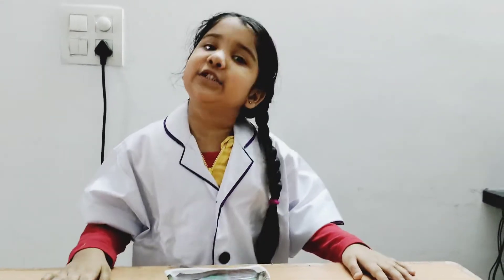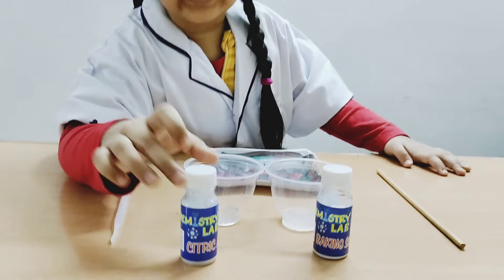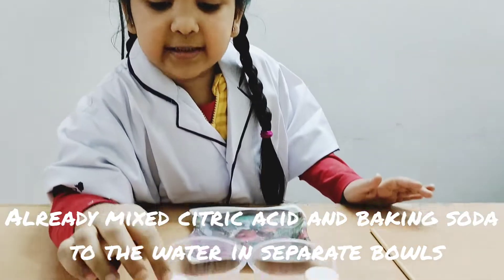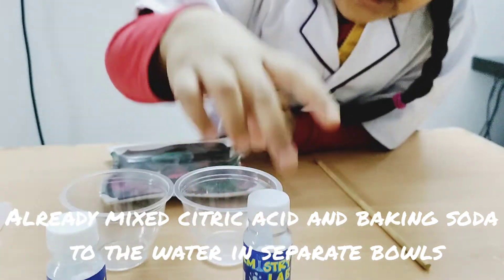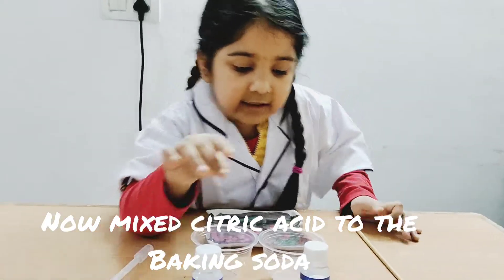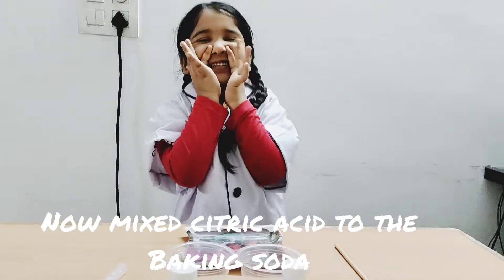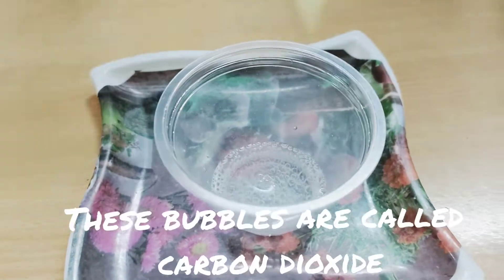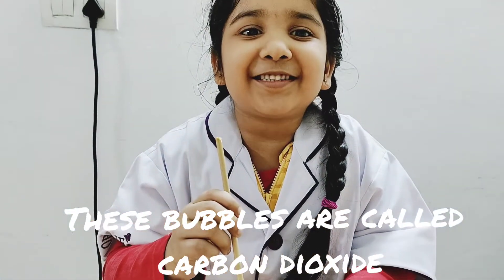Science experiment at home| How to make Carbon dioxide from Citric acid and Baking soda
Ishi do experiment, need the following things :-

citric acid
baking soda
two separate bowls
water
stick for stirring

Explanation:-
First, we we mix citric acid and Baking soda to the water in separate bowls.
Mix citric acid to the baking soda than the fizzy fizzy bubbles comes out, that is the Carbon dioxide.

Music 🎶🎵🎶
Music Cuba
Musician Ashutosh